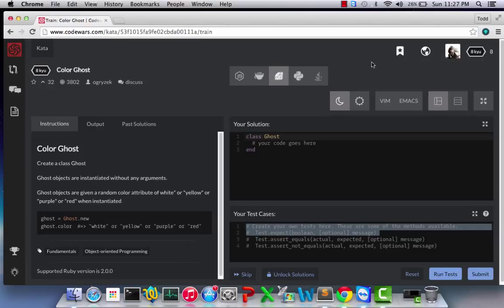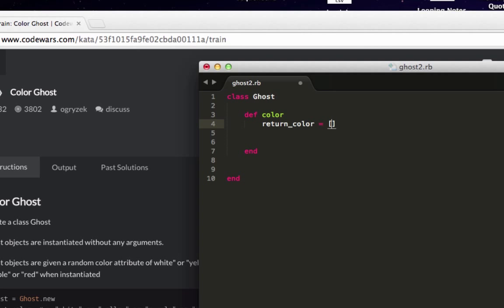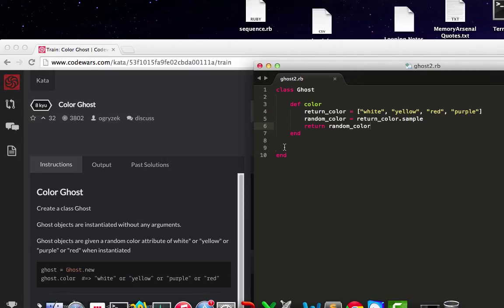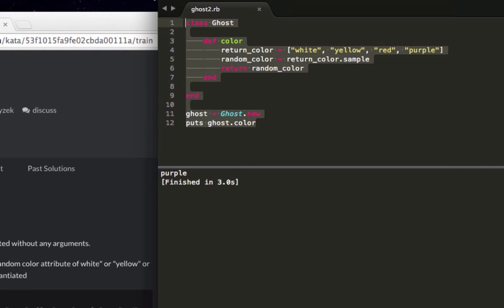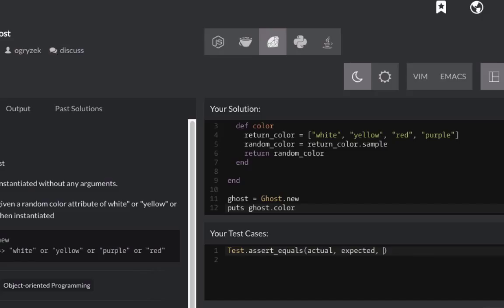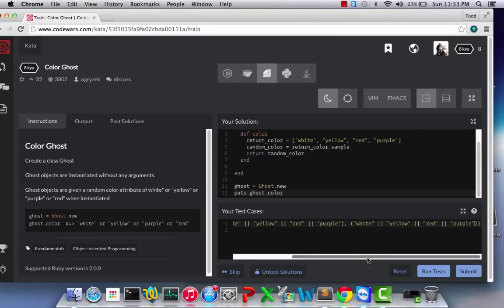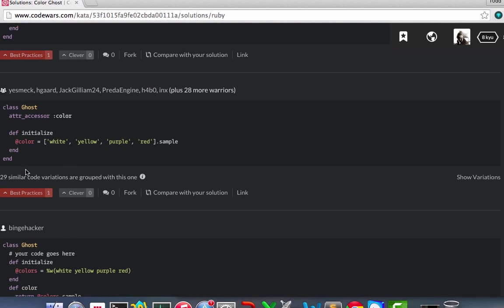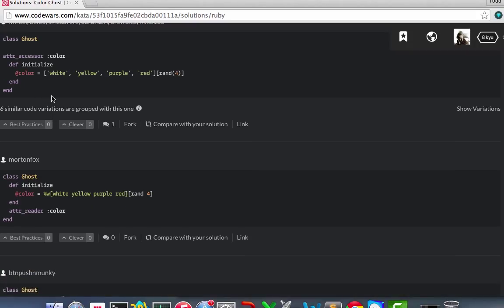INTERNATIONAL HUSTLING CO. - LEARNING SKILLS - SOLVING CHALLENGES WITH CODE WARS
In this video, Todd from New York (now in South Korea) teaches you how to upload fonts to WordPress.

Got a video that you'd like to add to the international hustling channel?